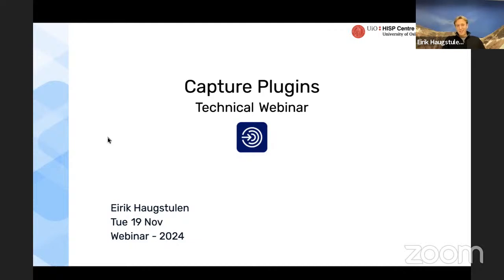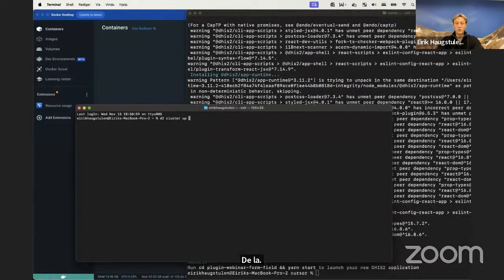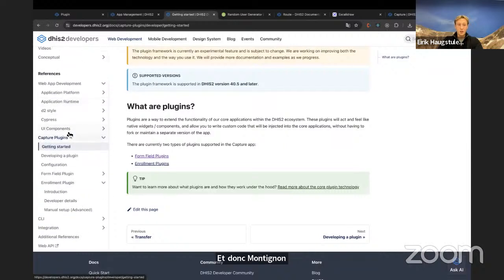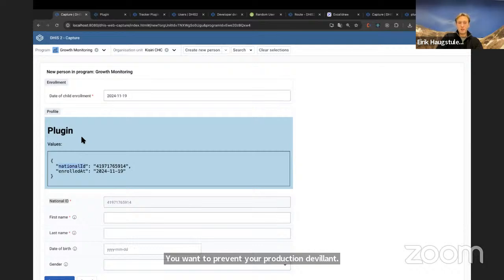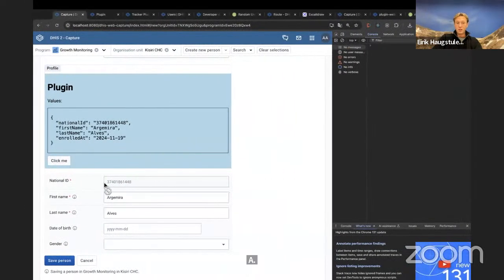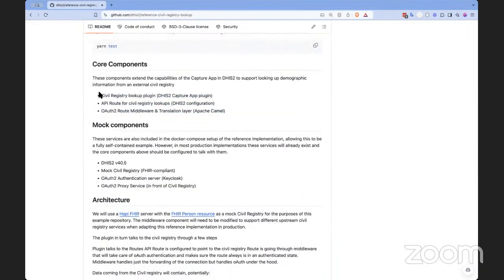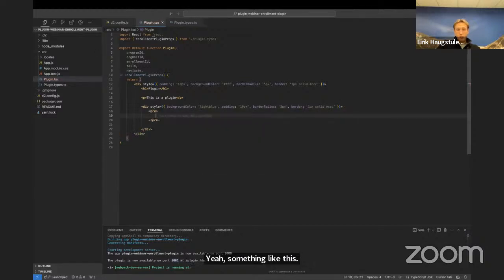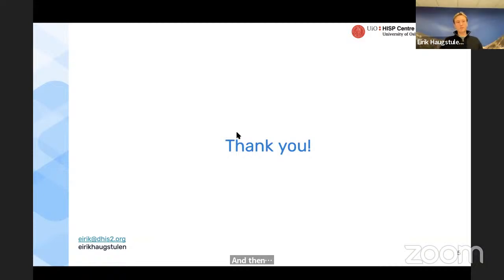Capture Plugin Development Webinar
Don’t miss this technical webinar to learn how to build plugins in order to enhance the Capture app without having to fork the source code.

This year, a new feature was introduced in DHIS2, the ability to create plugins for the Capture App. These plugins are a great way to customize the Capture App without having to fork the application.

There are two variants of Capture Plugins: Enrollment and Form Field. Both of these are very powerful ways to customize the way you’ll be able to capture data and customize the workflow of your users.

This technical webinar is the perfect place to learn how to create both of these plugins from start to finish.